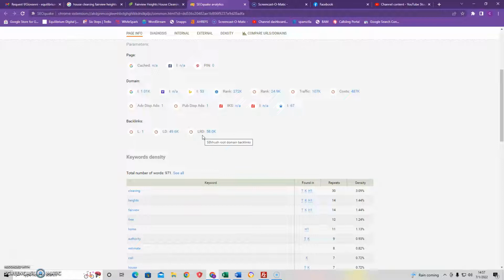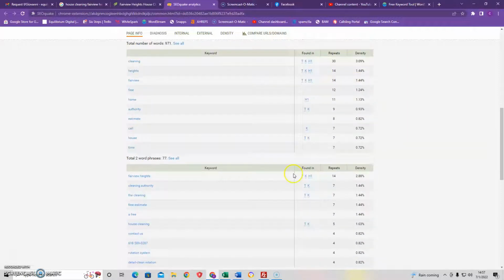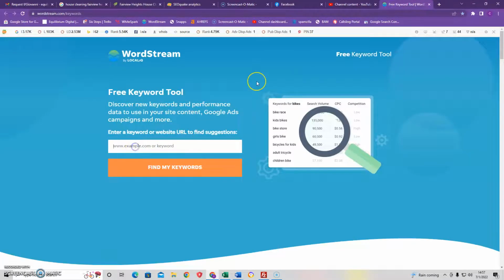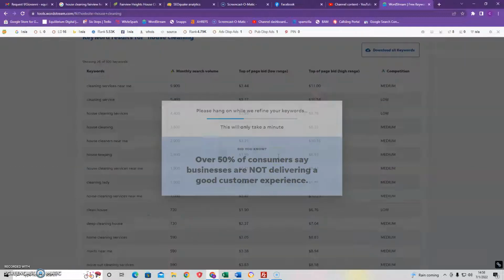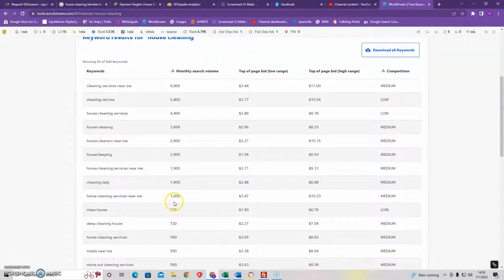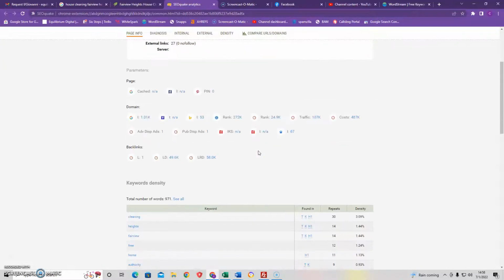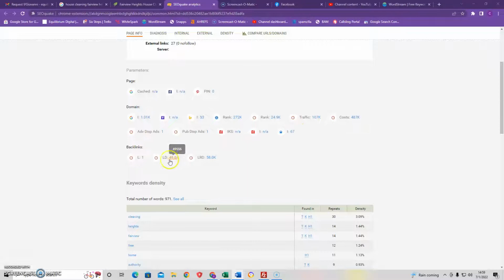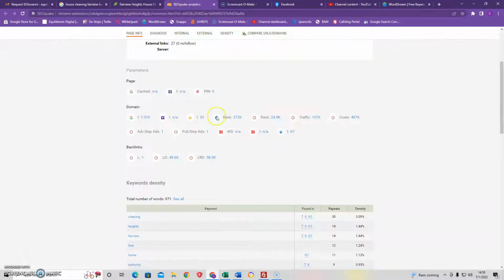Cherry Blossom Cleaning Services-Fariview Heights, IL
Cherry Blossom Cleaning Services